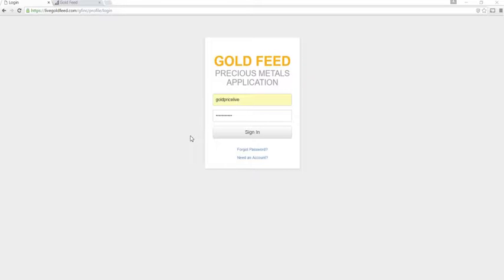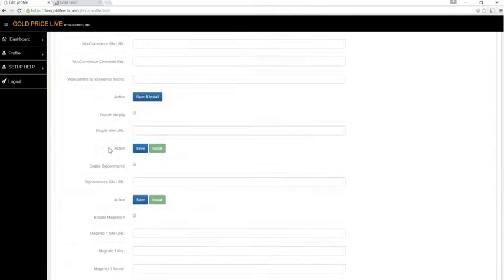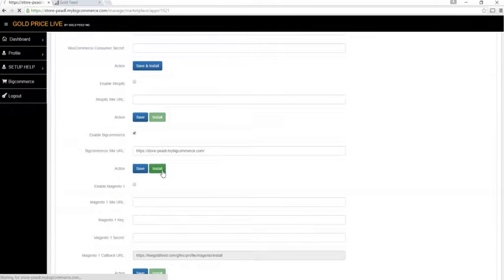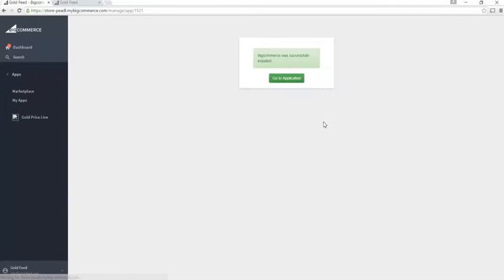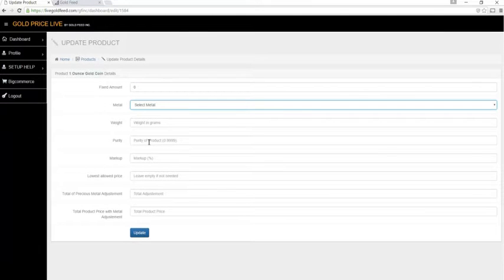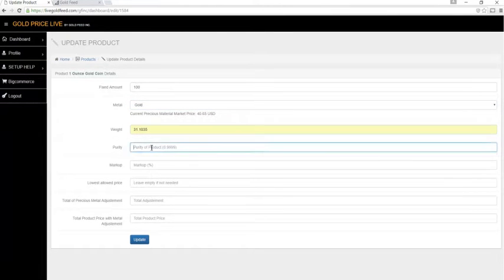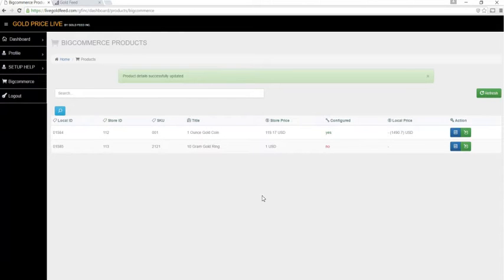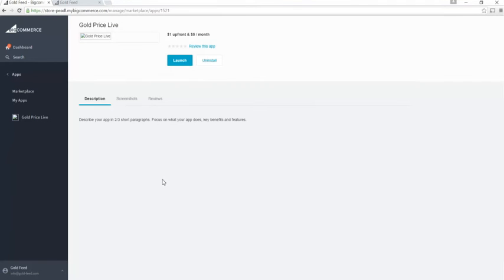BigCommerce Gold Price Live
This is our installation and demo tutorial for our BigCommerce Gold Price Live web application. Use it to easily enable live precious metals pricing in your BigCommece eCommerce store.